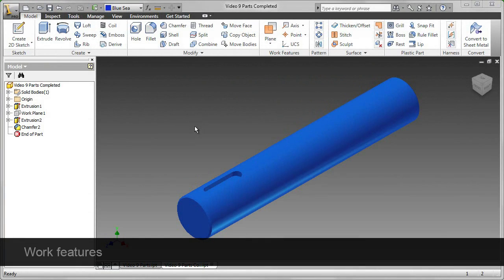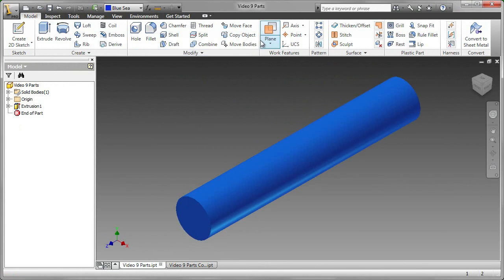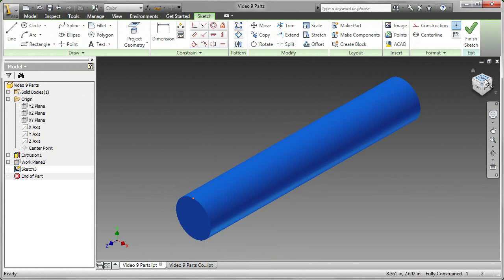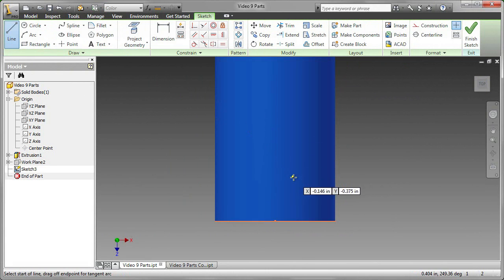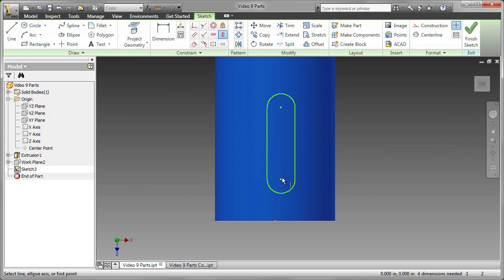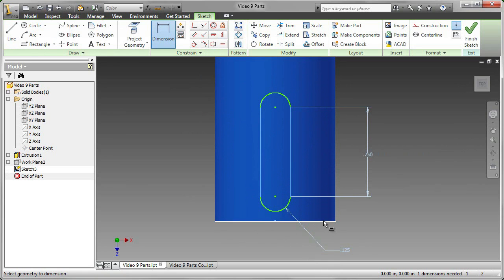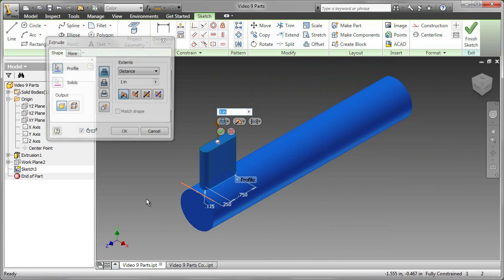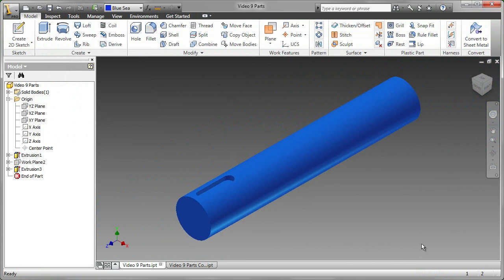Parts: Video Three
Learn about Work features, work plane, axis and point, projected geometry, and the extrude cut option.